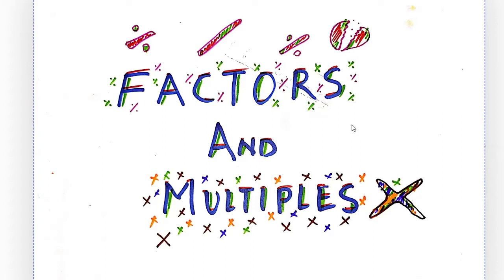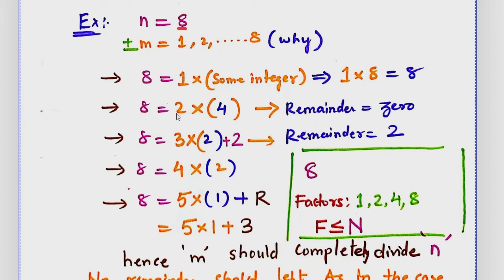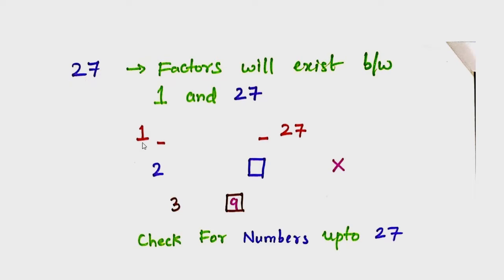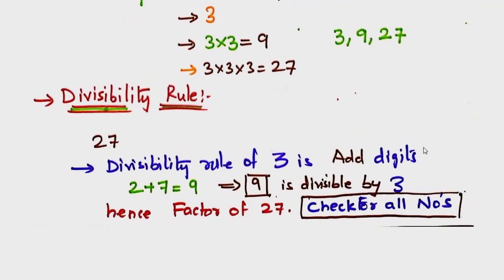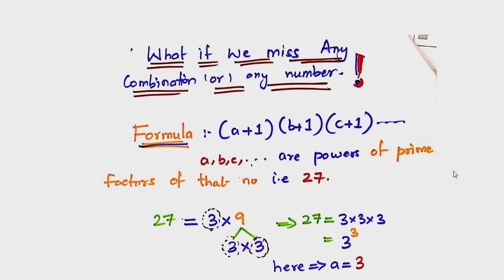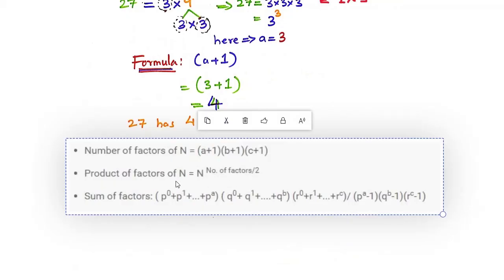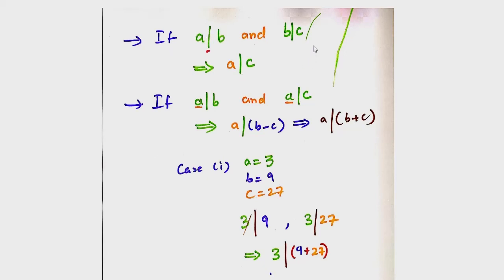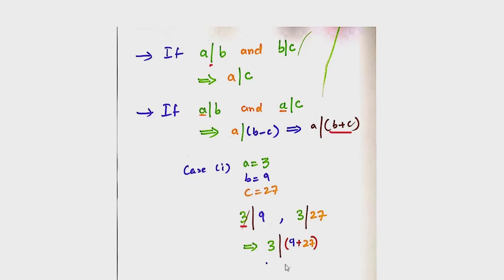THE GOLDEN HEART |Factors vs Multiples part 1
By M A Raheem Malik
In this video, you will learn about the complete concept of factors on how to find factors?
the sum of factors, a product of factors, number of factors.
LCM, divisibility rule, etc
we usually use the concept of multiples or the concept of factors to find HCF  and LCM hence we consider only natural numbers.
And for sure zero is a multiple of all numbers.
1 is the factor of all numbers.
the number itself is considered to be multiple of itself and factor of itself.